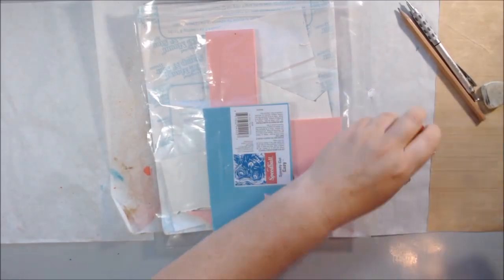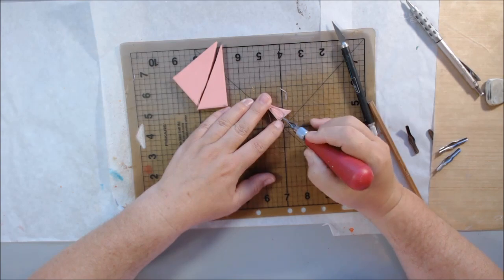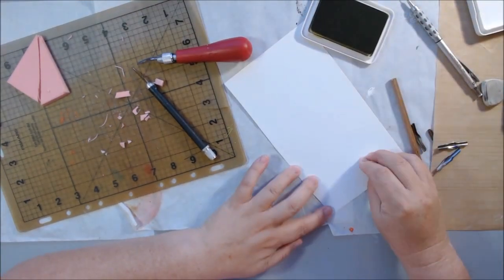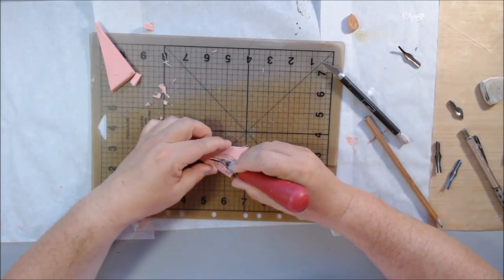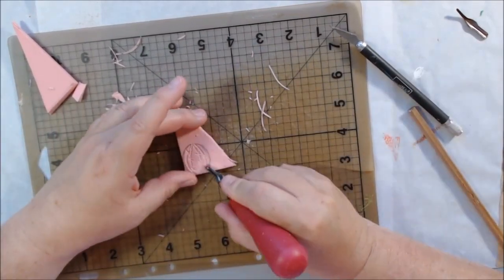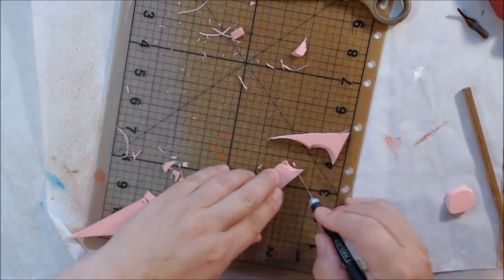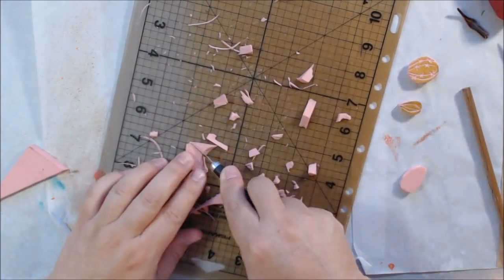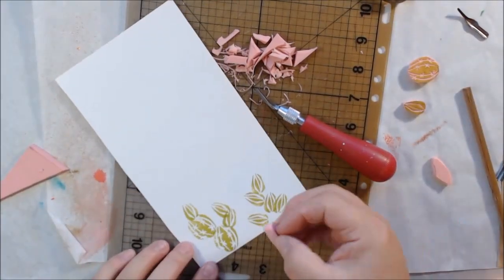Stamp Carving - Play with Speedball Tools & Material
I decided to have a play time doing some stamp carving. Then I made a couple easy cards with my stamped pieces.

Materials Used and Links:
Speedball carving tool
Speedball carving material
Speedball Eash block material
Exacto knife
Cutting mat
Archival ink, Fern
Archival ink, cactus flower
Archival ink, vermillion